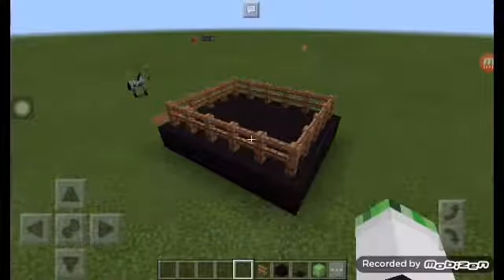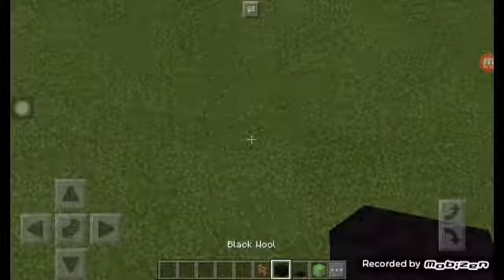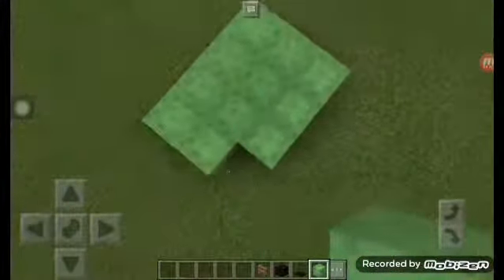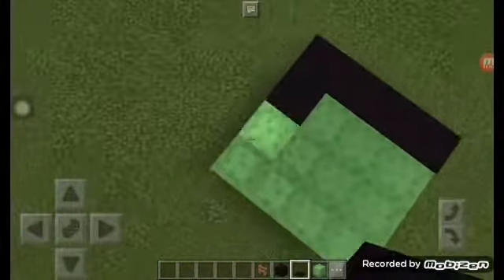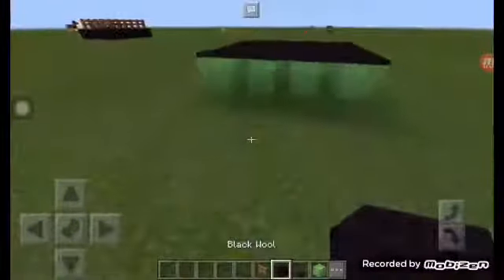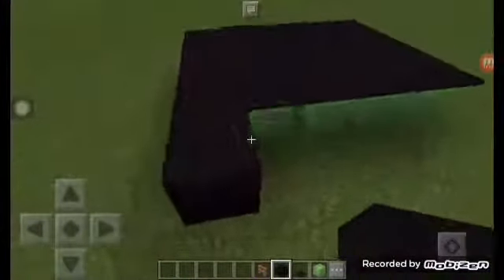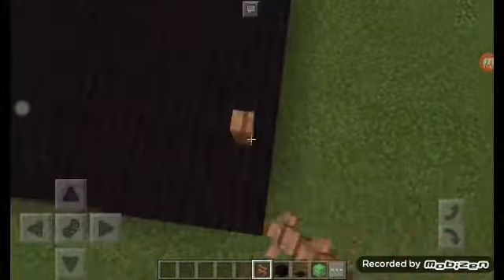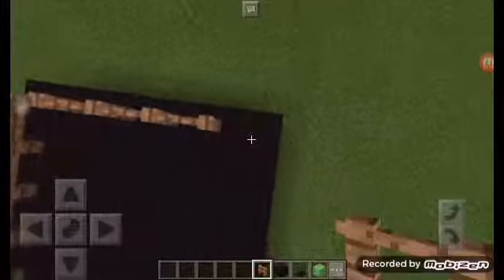how to build a simple trampoline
My voice is quit guys sorry. 😭😭😭😭😭😭😭